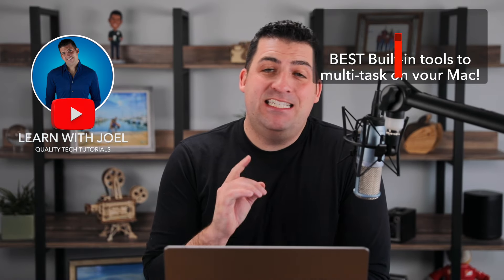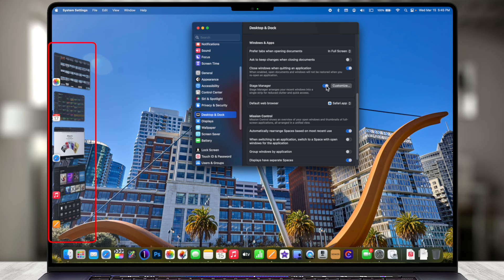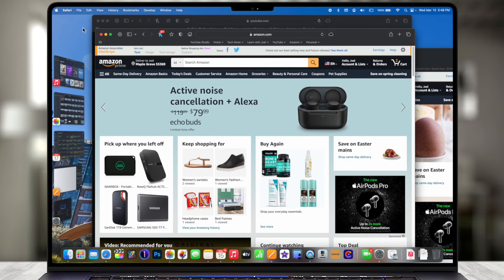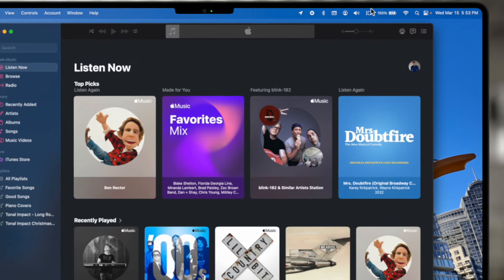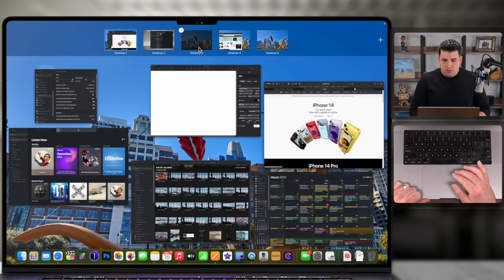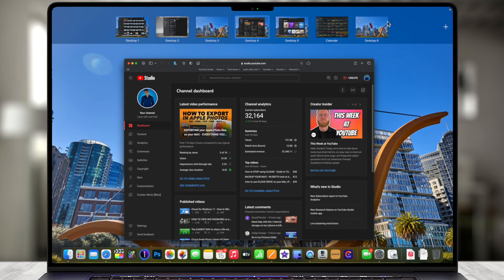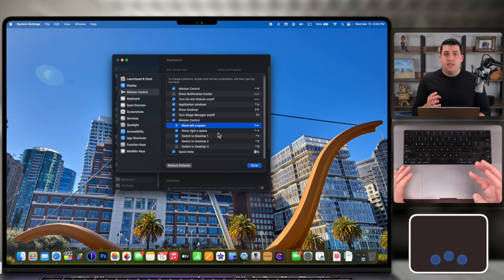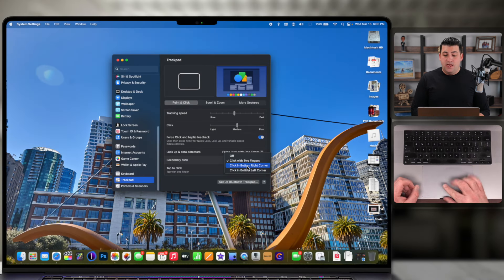Stage Manager & Mission Control - Helpful features on your Mac to help you manage multiple Apps!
This video demonstrates two built-in Mac features called Stage Manager and Mission Control.  Using Stage Manger and Mission Control on your Mac will help you manage and multi-task with several apps and windows at once.  There are several ways to take advantage of these tools regardless if you're using a trackpad or mouse.

Let me know your favorite feature on a Mac to multi-task!

00:00 | Welcome Back!
00:59 | Common Window Management Problems
01:48 | How to turn on Stage Manager on your Mac
07:38 | How to use Mission Control
08:38 | How to create multiple Desktops (Spaces)
10:34 | How to assign specific Apps to open in different Desktops
12:01 | How to change Desktop Picture for each Desktop Space
13:00 | How to delete Desktop Spaces
14:17 | Use Keyboard Shortcuts for Stage Manager and Mission Control
15:52 | Where to learn the Trackpad
16:18 | How to turn on Right Click on your Mac